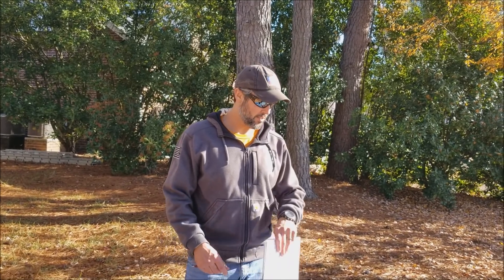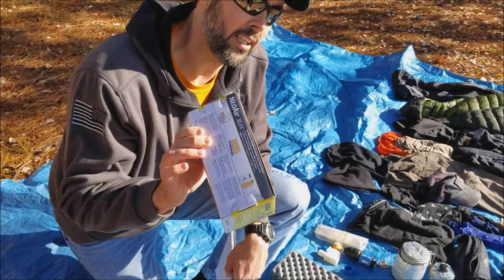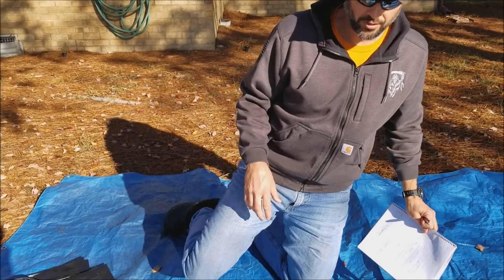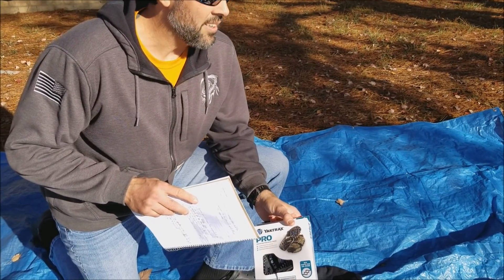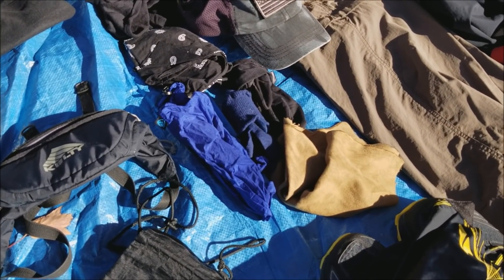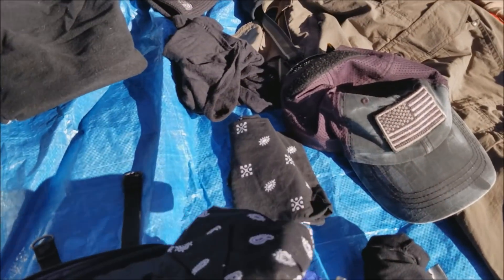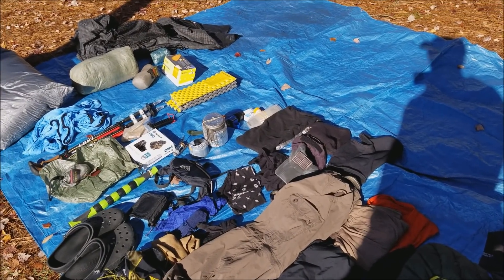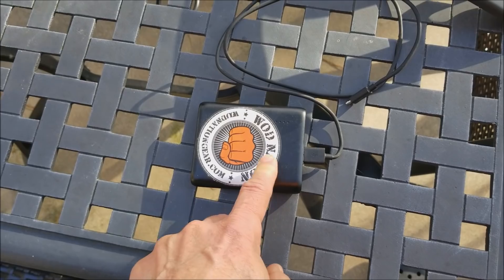ER 71's AT Thru Hike Gear Review: What if you could do it again?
This review is simply displaying what I would pack out for a 2018 thru hike using what i learned in 2017.  The kit included is set up to launch in mid-February and survive in some extreme cold if needed.

Therm-a-Rest Neo-Air XLite:

Sea to Summit Coolmax liner:

Water Coupling (Tornado Tube):

Evernew 2 Liter Bag:

Sawyer Squeeze:

Aqua Mira:

Human Gear GoBites Spoon/Fork:

Compression Foot Sleeves:

Compression Calf Sleeves:

Massage Stick:

STABILicers Traction Device:

ExOfficio Amphi Pants:

Arc'Teryx Men's Cerium LT Hooded Jacket:

Outdoor Research Men's Helium HD Jacket:

Anker 13,000 maH 2 Charger: